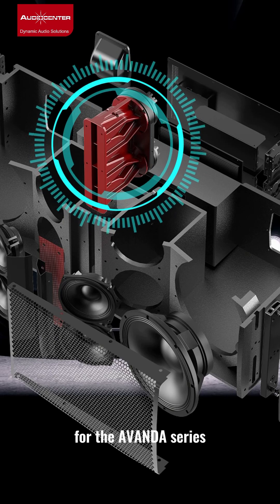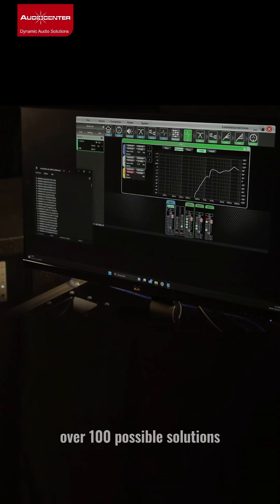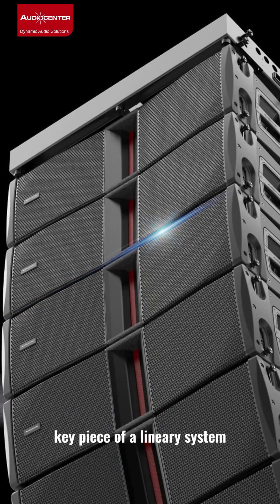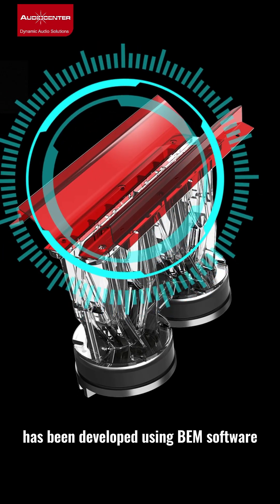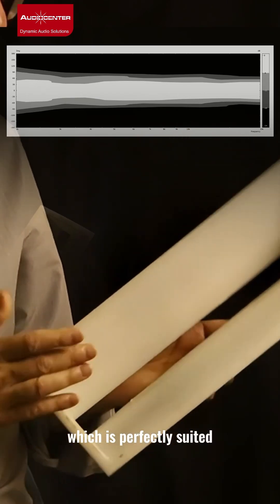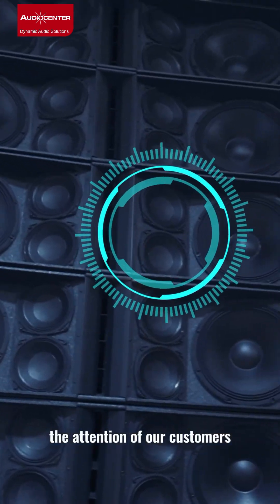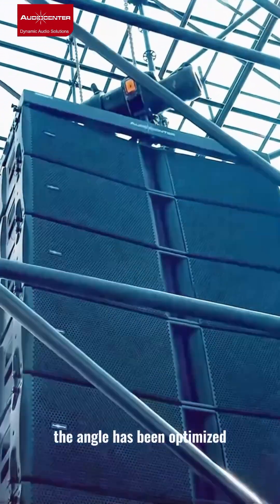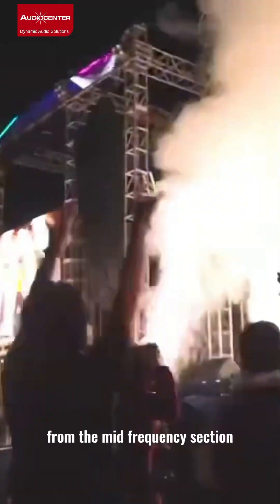Exploring AVANDA: Unveiling Our Acoustic System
1.Tailored professional units for personalized sound.
2.Unveil the ARROWHEAD waveguide patent technology, meticulously designed internally for pristine high frequencies. Our dedication to perfection includes over 100 simulations and 1000+ hours of design, ensuring a phase-coherent wavefront. With smooth 90-degree horizontal coverage, perfectly aligned with AVANDA's intended applications.
3.Delve into our enclosure design, optimizing mid and low-frequency dispersion angles. Experience the attention-grabbing outward-facing midrange speakers, meticulously angled for optimal horizontal coverage.
Discover a new standard in audio excellence with AVANDA.